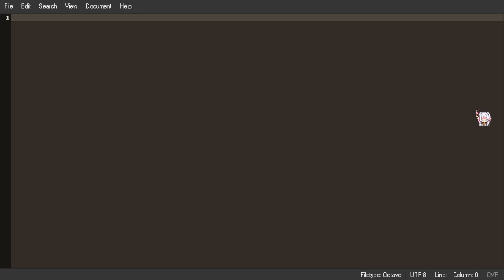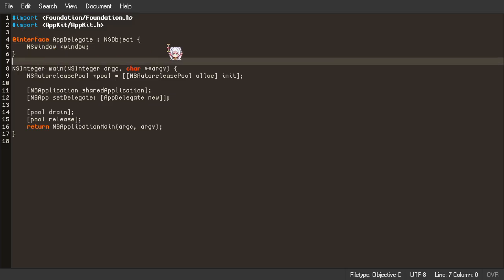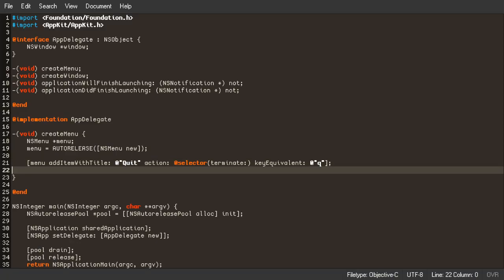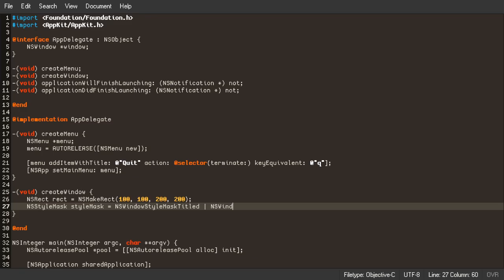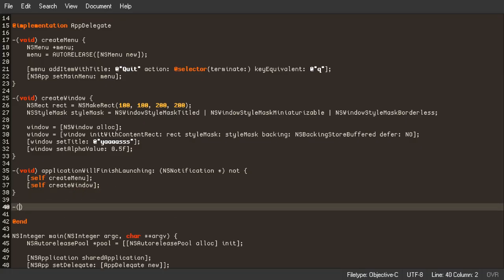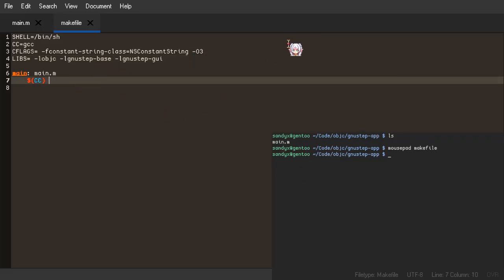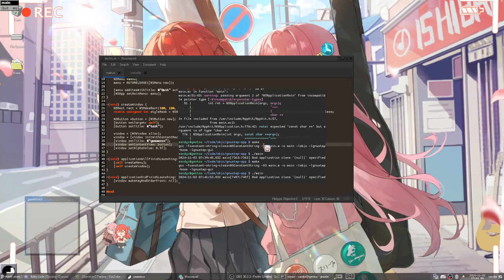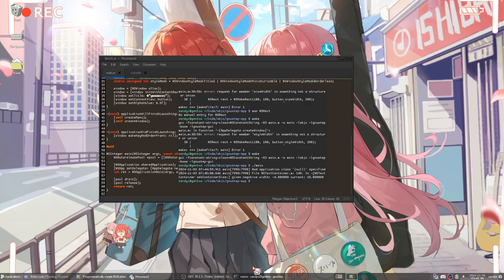Objective-C Tutorial: GNUstep App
how to make a gnustep app